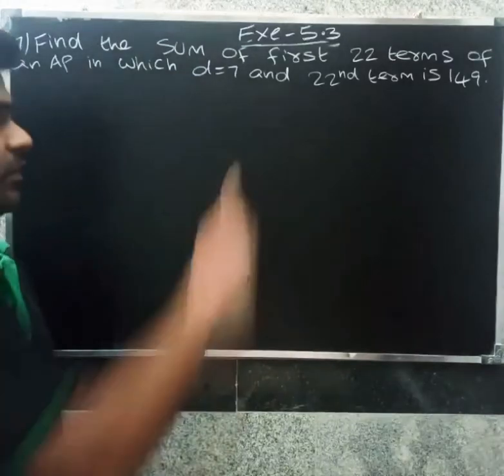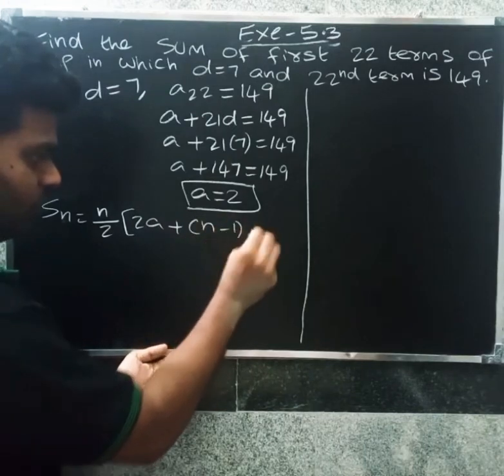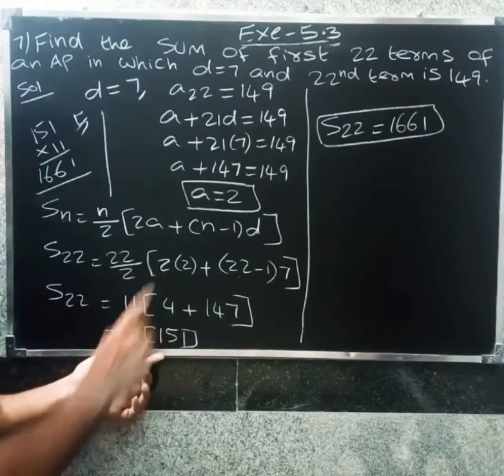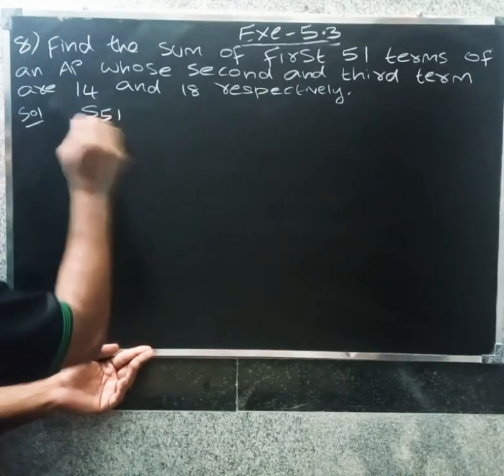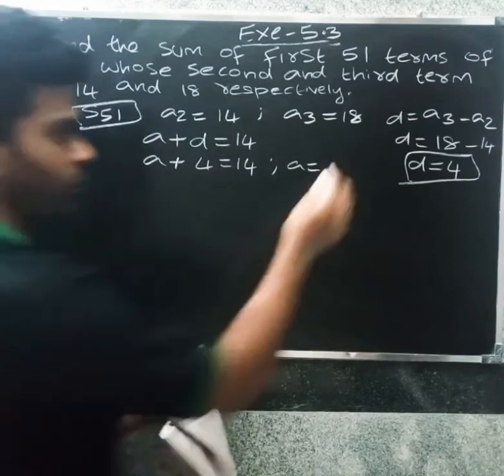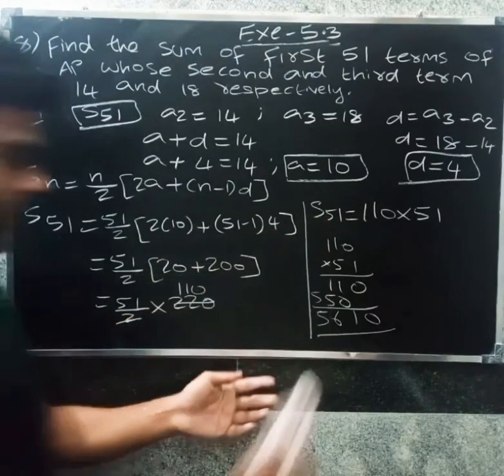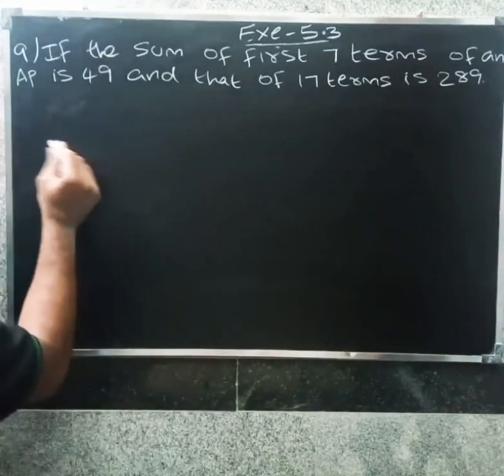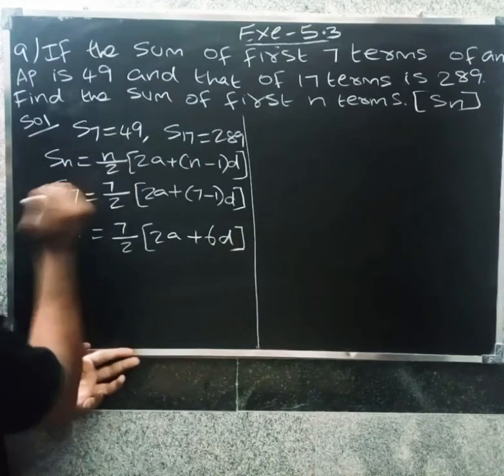CBSE MATHS CLASS 10 IN TAMIL | CHAPTER-5 ARITHMETIC PROGRESSION | EXERCISE - 5.3 ( 7 , 8 ,9)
Application problems based on ARITHMETIC PROGRESSION.